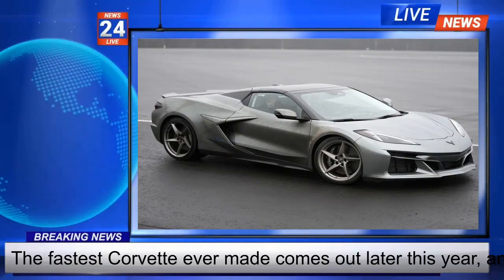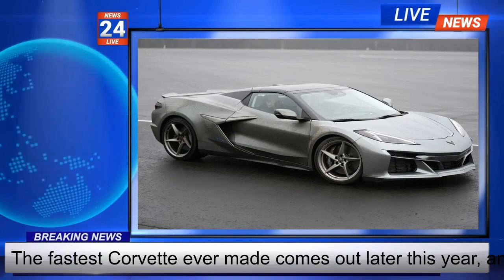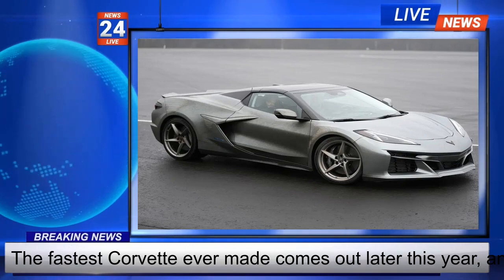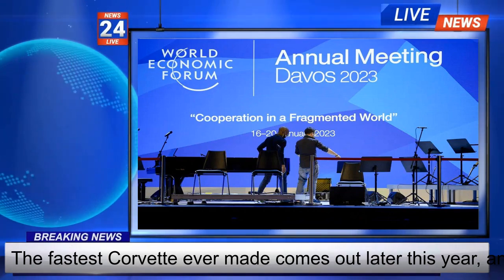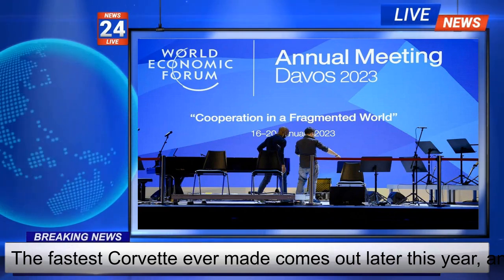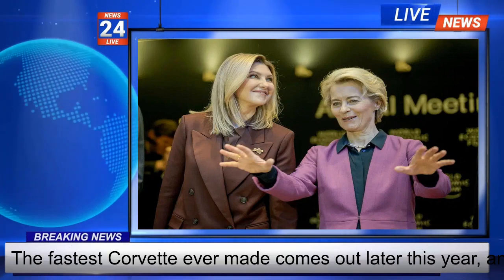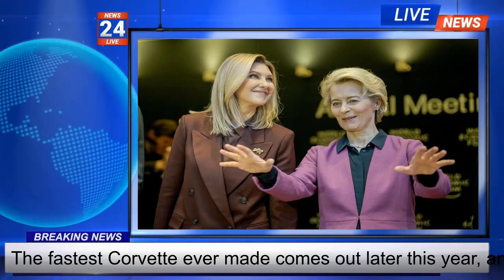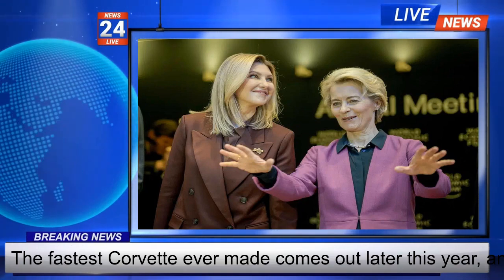Fastest Corvette ever is all-wheel-drive gas-electric hybrid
Aimed at affluent buyers who want new technology in the top-line Chevrolet sports car, the $104,000 E-Ray jerks your head back as it goes from zero to 60 mph (97 kilometers per hour) in 2.5 seconds. General Motors says it can cover a quarter mile in 10.5 seconds. Although those figures are slightly faster than its race track-ready brothers, the Z06 and Z07, it’s civil enough for the daily commute even though its rear tires are almost wide enough to compete in the Indianapolis 500. Tadge Juechter, the Corvette’s executive chief engineer, said people would ask for the best version of the car, only to wind up a “track monster” that they’re trying to drive every day. “For the same money you can get all-wheel-drive, and comfort, security, and the livability that comes with a car like this,” he said. “We’ve really divided the family into pure track and to everyday utility.” The E-Ray, which makes its debut exactly 70 years after the first Corvette was introduced in New York back in 1953, is a step toward an all-electric version of the car that will come out at at unspecified date.  Although GM may be over-selling the practicality, the E-Ray does come with all-season tires so it can be driven year-round, and the all-wheel-drive system is configured so it’s confident in the snow, up to just 4 inches due to its low ground clearance.  Unlike most hybrids, it’s not really made for efficiency, although will get a little better city mileage than a standard Stingray at 16 mpg. But because of higher mass and air drag, it will do worse than the standard Corvette’s 24 mpg on the highway. The electric motor adds 160 horsepower to the 495 generated by the V8, for a total of 655. Both systems come on at once for maximum acceleration. Engineers say its technology sets the stage for the all-electric Corvette. When the latest generation of ’Vette came out four years ago with the engine in the middle, engineers designed it so future there could be hybrid and electric versions in the future.  The car’s computers are configured to keep it stable by applying power to individual wheels when it’s slippery. GM engineers say most electronic stability controls rely on braking individual wheels. It’s a lot of engineering work for a niche product, but GM says knowledge from developing the car will show up in other vehicles. GM sold only 34,510 Corvettes last year.  The 1.9 kilowatt-hour battery is small compared with a full electric vehicle. It’s positioned under the console. You can’t plug it in to recharge it, but it gets energy restored from regenerative braking and from the V8 motor. It can be driven in “stealth mode” up to 45 mph for a short distance to quietly leave a neighborhood, GM says. “As fast as you can discharge it, we recharge it, and we always keep it at a pretty optimum state of charge,” said Mike Kutcher, lead development engineer for the E-Ray. “We have a pretty high target state of charge so you always get maximum performance.” The E-Ray will hit showrooms sometime during the second half of this year as a 2024 model, GM said.